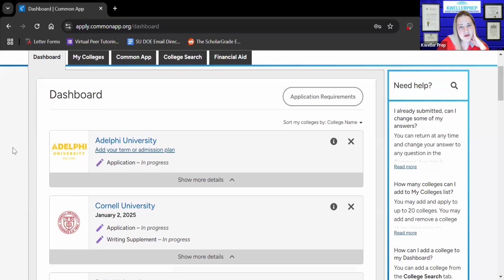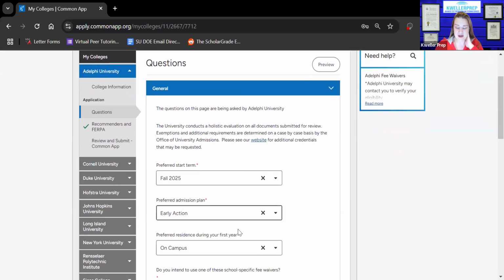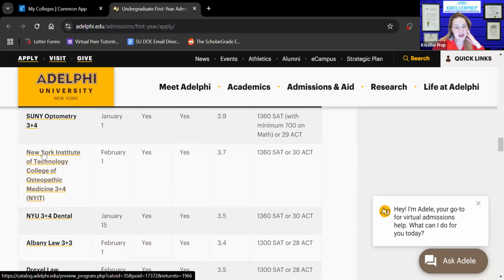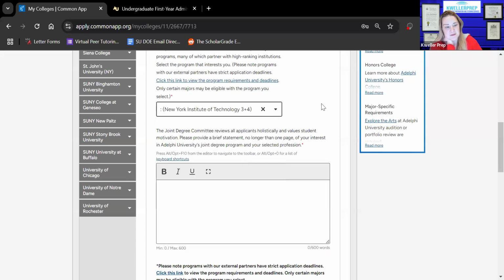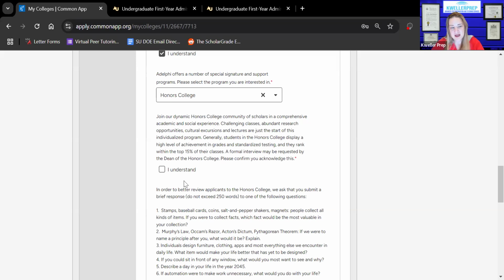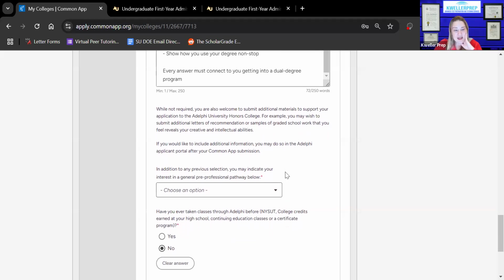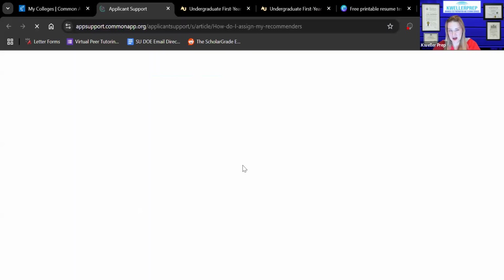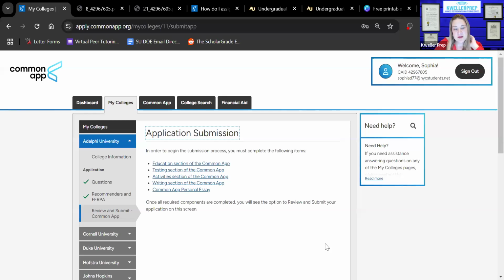Adelphi Dual Degree Application Guide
This is an informative video about Adelphi's Dual Degree programs and more!

Kweller Prep is a well-established, 15-year accelerated supplemental educational program with a time-tested record of success, dedicated to helping students reach the next level in their academic careers. Specializing in competitive preparation for middle school, high school, college, and graduate school admissions, Kweller Prep offers small class sizes—limited to 10-12 students—both online via Zoom and in-person. With a focused and intentional mission, Kweller Prep guides students towards higher education, placing them in highly competitive environments and equipping them for long-term career success. By identifying early talent and adopting holistic learning approaches, Kweller Prep empowers students to excel academically and beyond.

We specialize in comprehensive test preparation for the SAT, ACT, PSAT, SHSAT, ISEE, and Hunter Prep Course, offering personalized support to help students perform at their best. Kweller Prep students, from grades 9-12, consistently secure admission to top-tier colleges, often earning substantial merit-based scholarships. For over a decade, Kweller Prep has been dedicated to shaping bright futures and helping students achieve their academic goals.